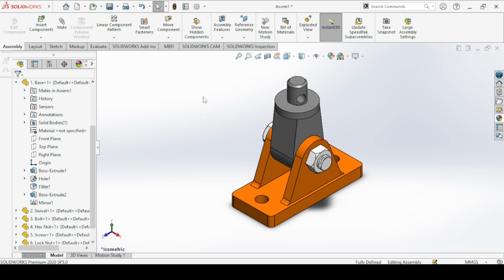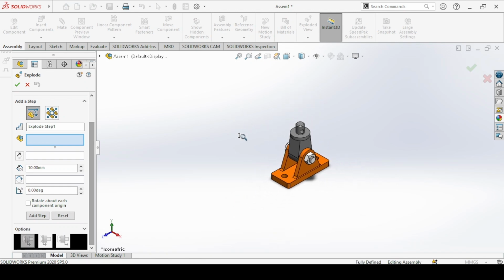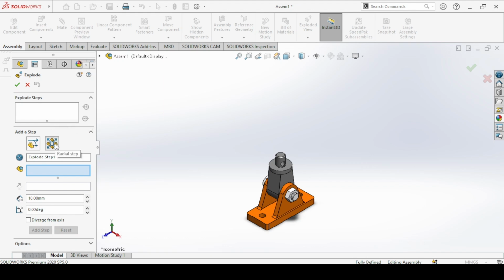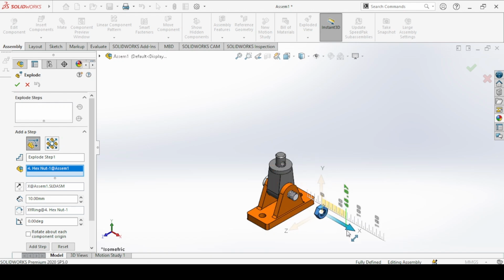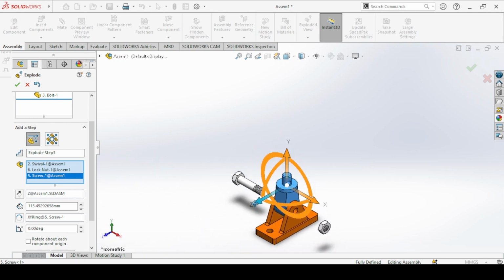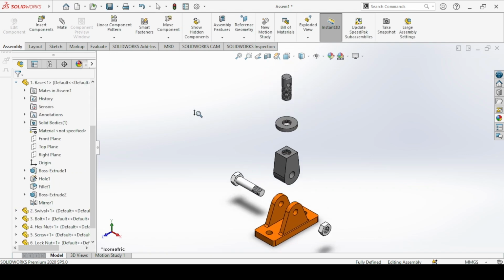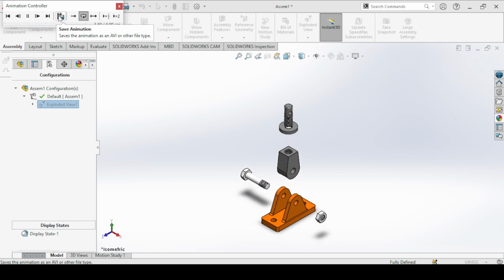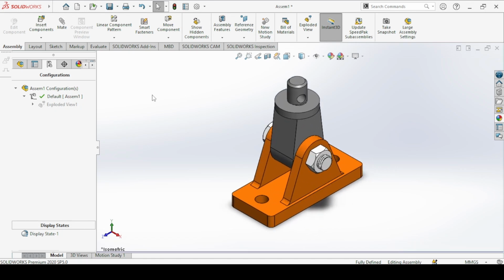Machinist's Jack Assembly in SolidWorks | Part 3/3 - Exploded View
In Part 3 of this 3-part SolidWorks series, I show you how to create a professional Exploded View of the Machinist's Jack Assembly

What you'll learn:
✅ Setting up an exploded view in SolidWorks
✅ Exploding components along the correct axes
✅ Adjusting explosion distances for a clean layout
✅ Animating the exploded view
✅ Saving and managing exploded view configurations
✅ Creating a presentation-ready exploded assembly